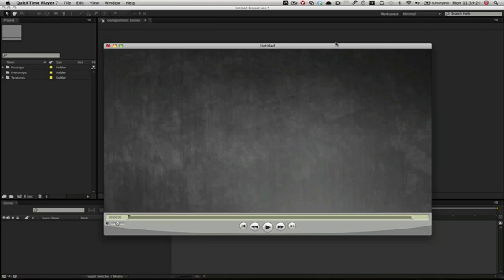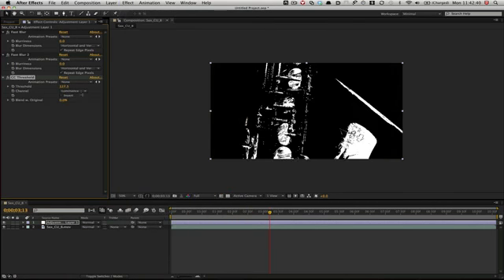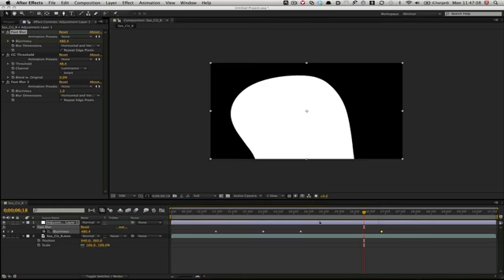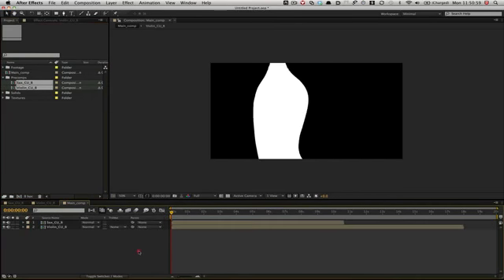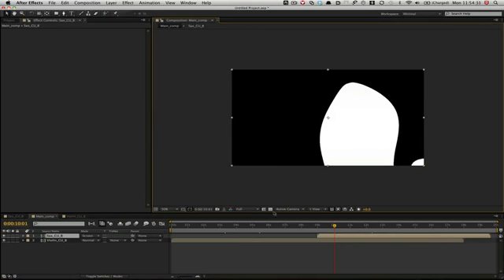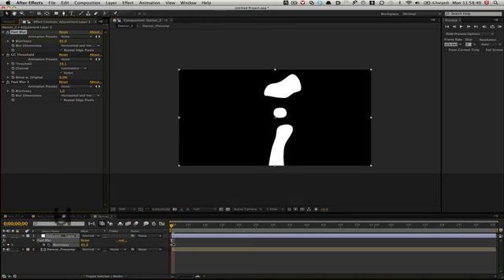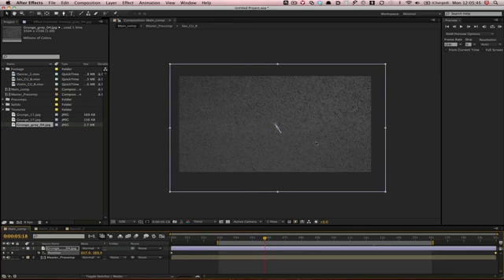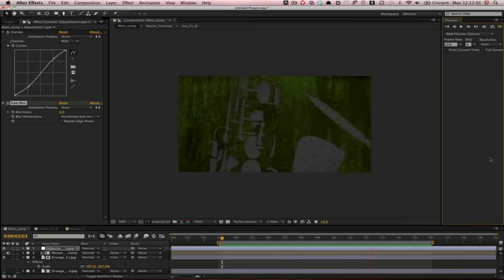Organic Object Transition Tutorial